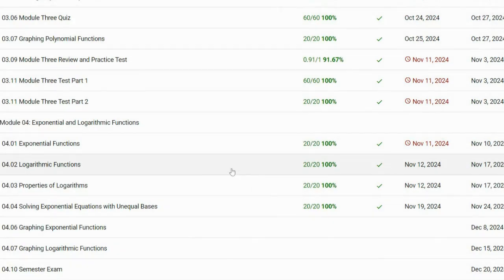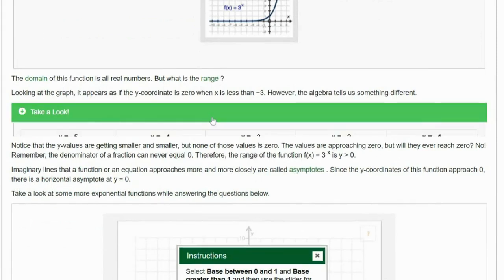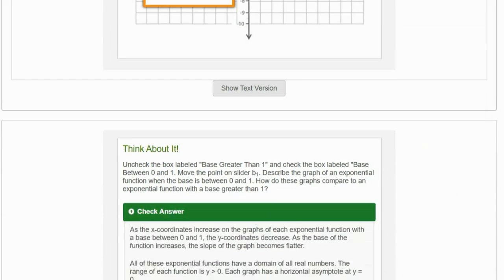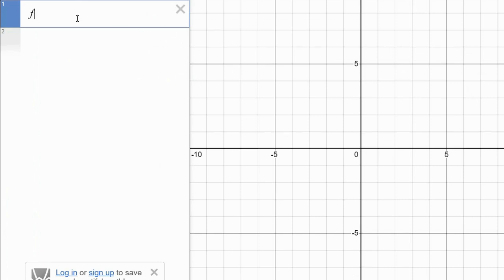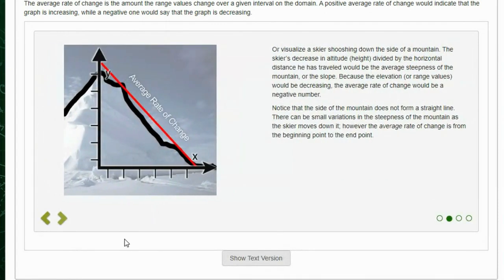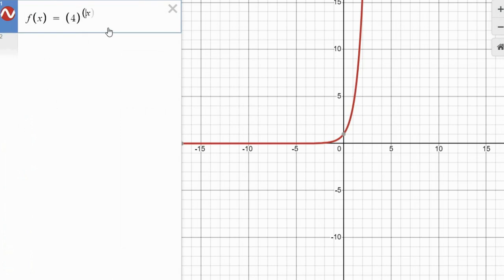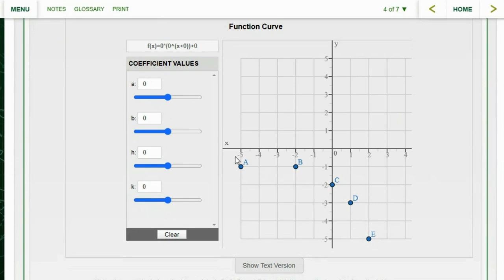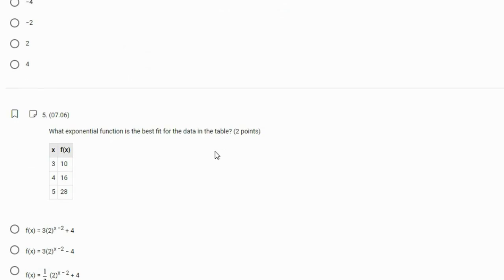Algebra III class video 12-2-24